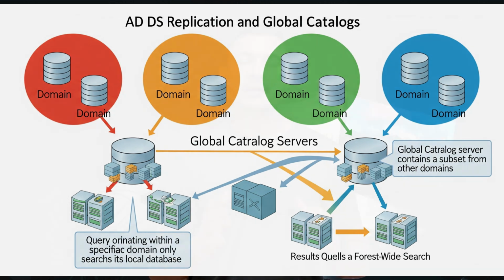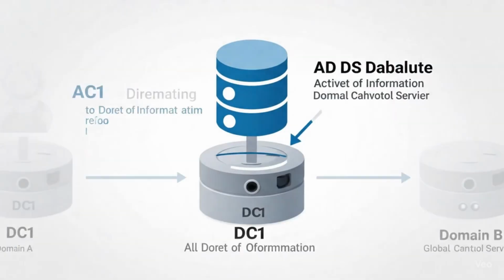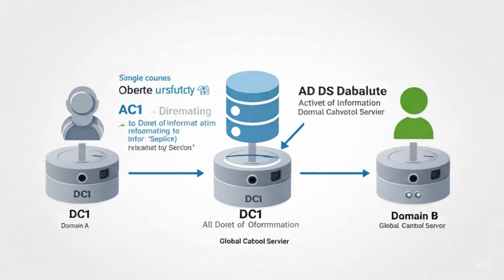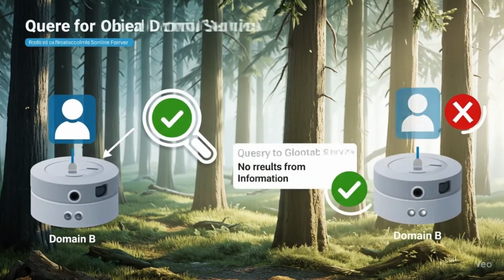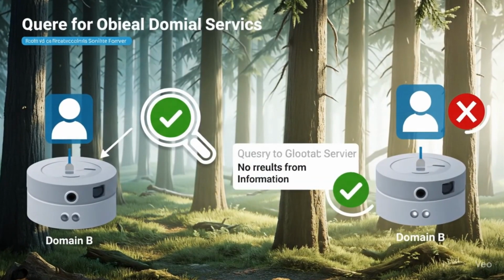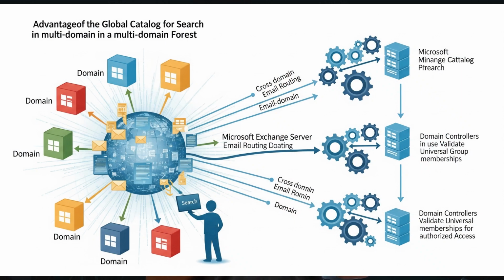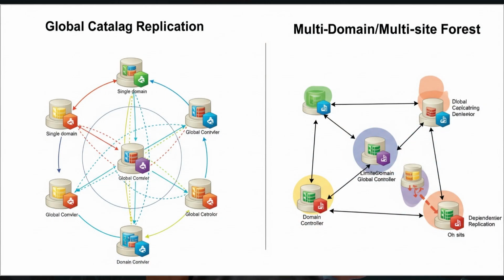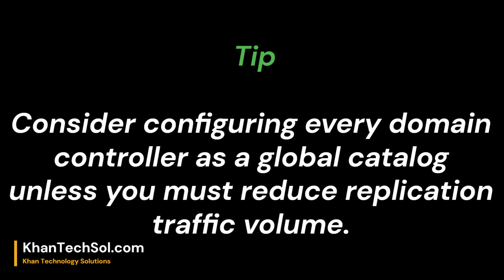08) Manage the AD DS Global Catalog role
08) Windows Server Hybrid Administrator Associate.
Deploy and manage identity infrastructure.
Manage the AD DS Global Catalog role
KhanTechSol.com